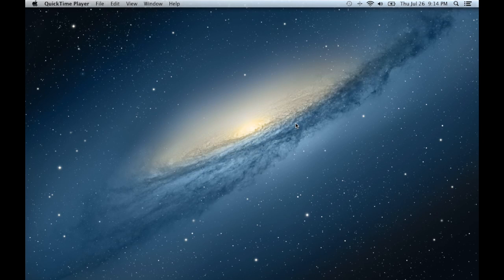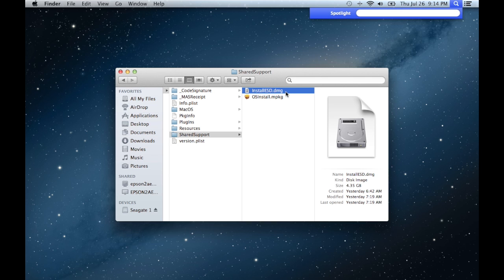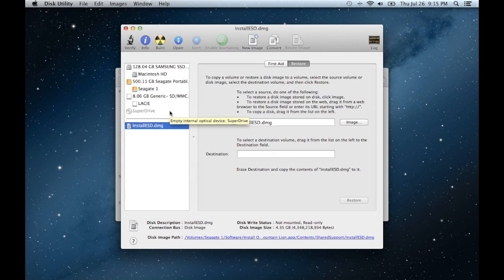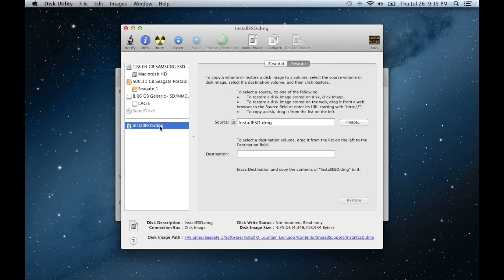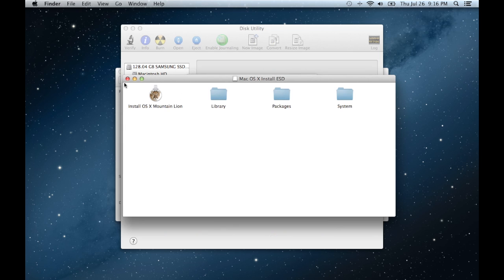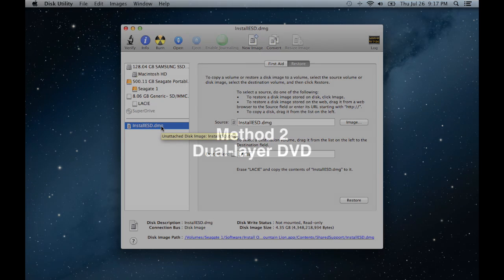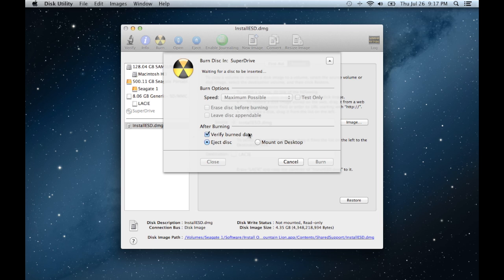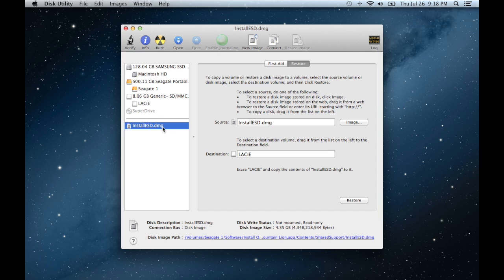How to create a Mountain Lion Install Disc/Drive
What you need:
Dual-layer DVD OR 8GB USB Flash Drive
Mountain Lion Installer (from Mac App Store, 4.37GB)
A Mac :)